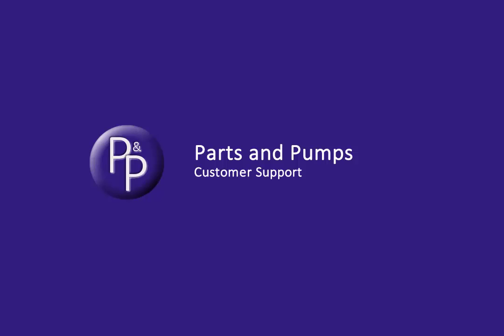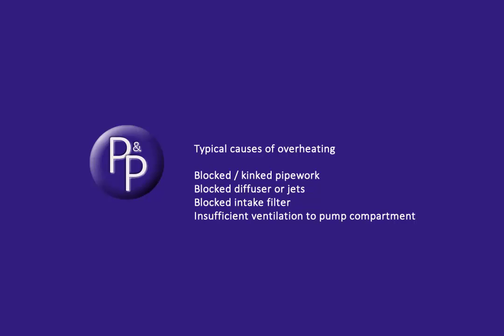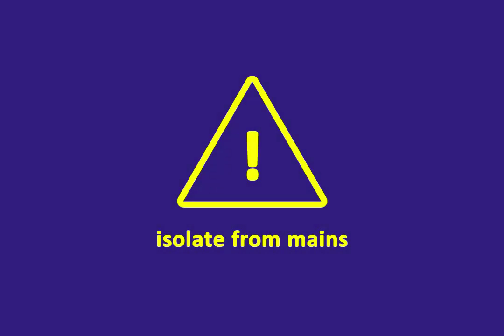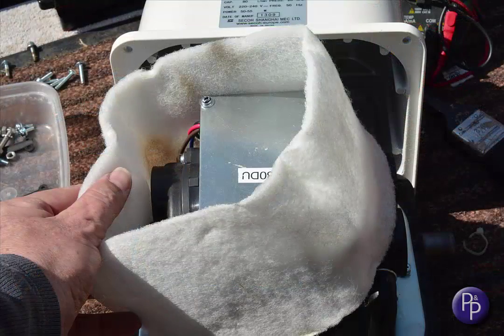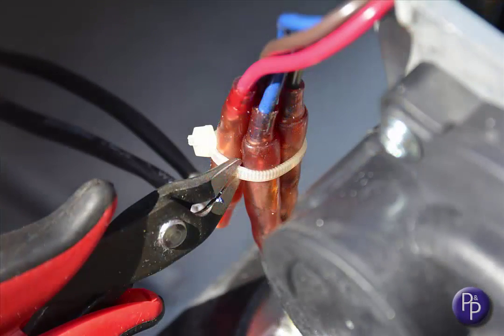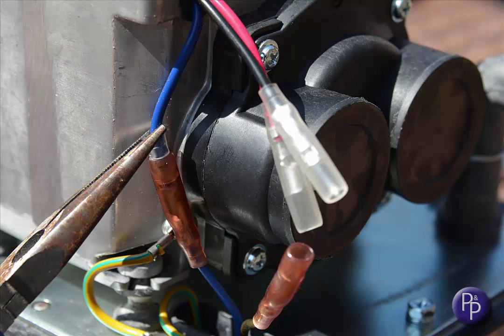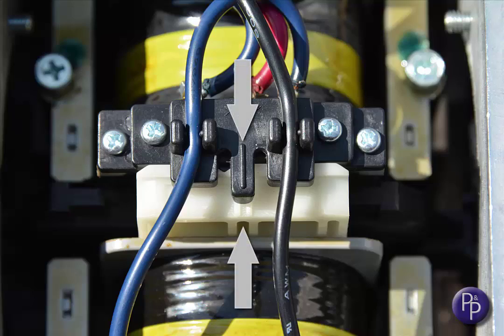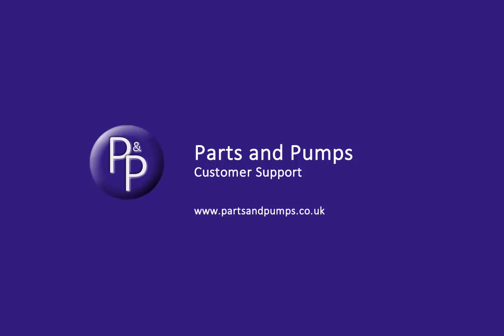Secoh_JDK Core replacement 2016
Replacing the entire drive core of a JDK single head pump